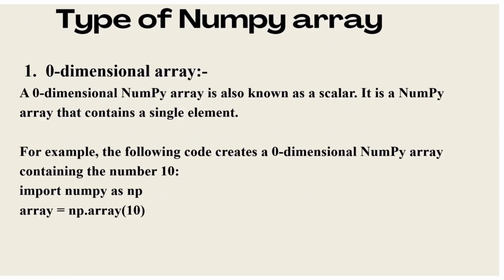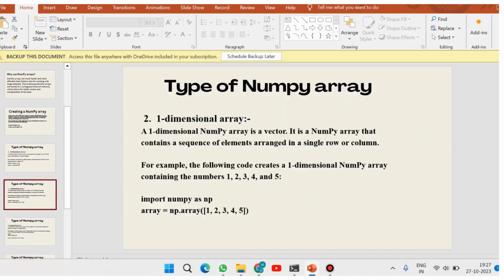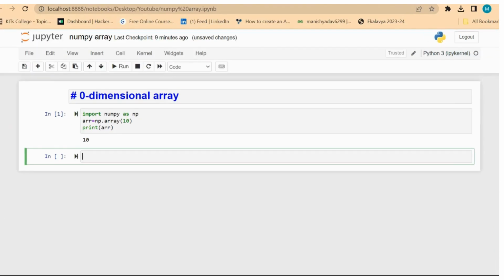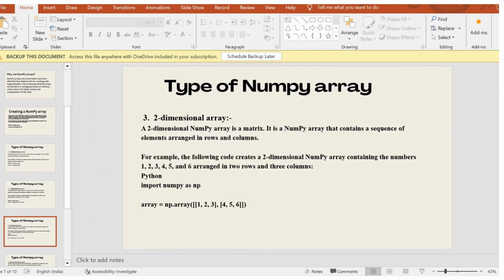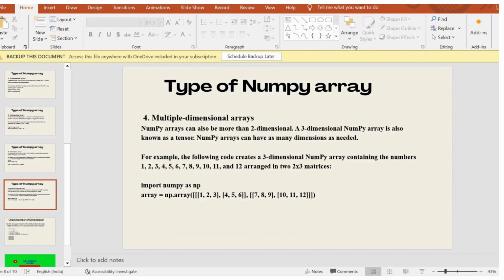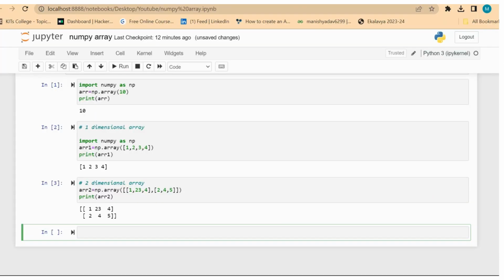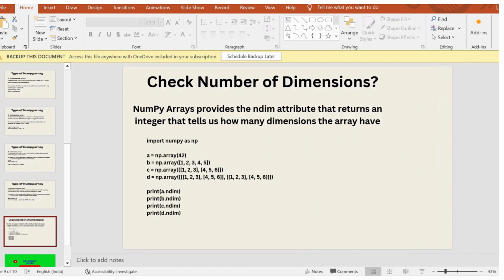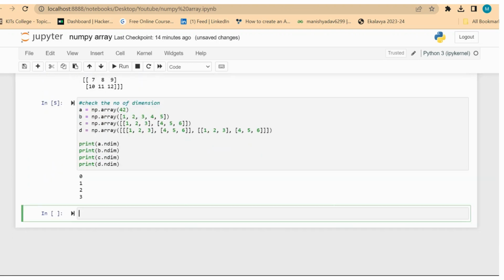Introduction to Numpy array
In this tutorial you are going to learn more about Numpy Python library.